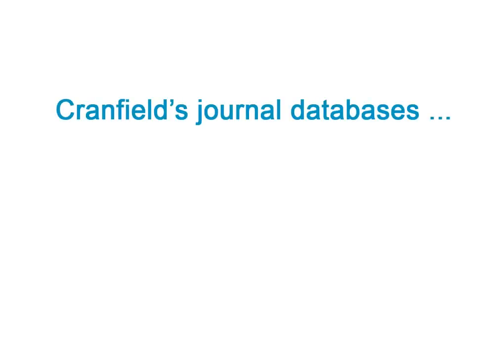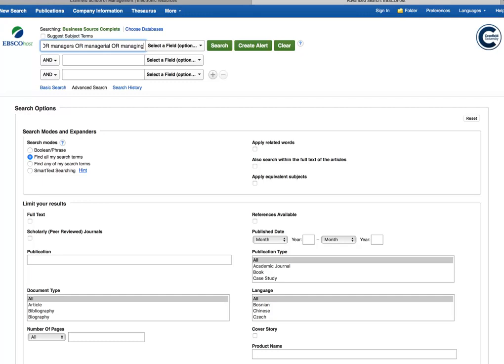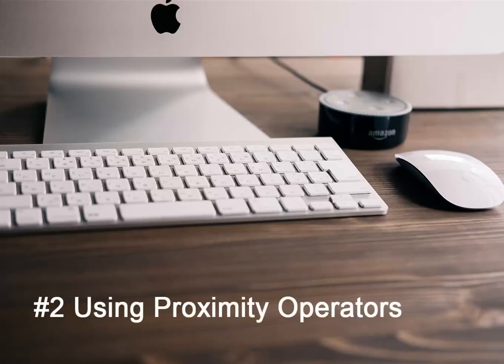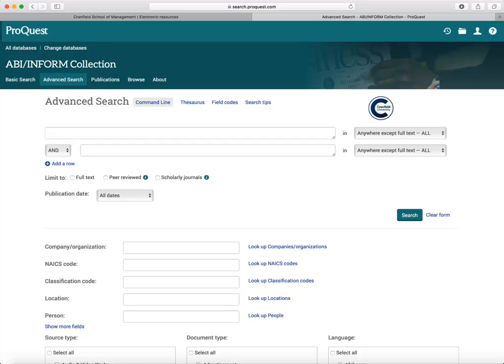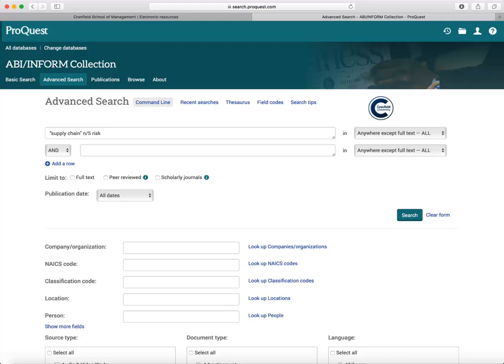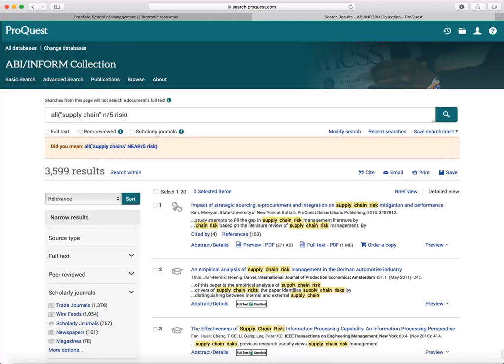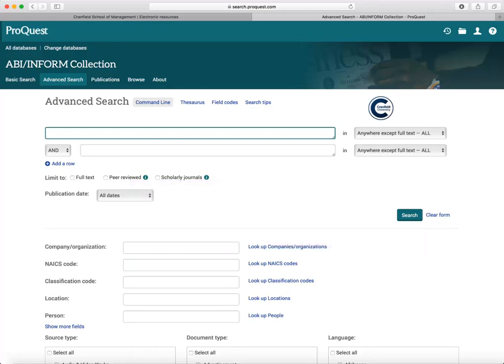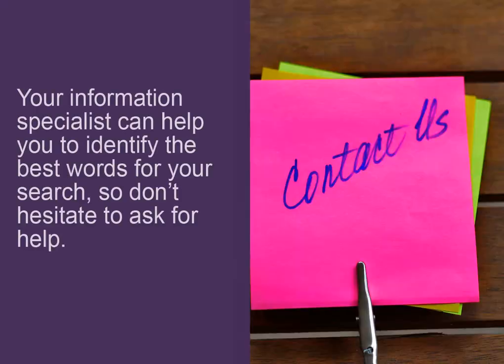Researching academic literature 2: wildcards, proximity operators and selecting your search terms